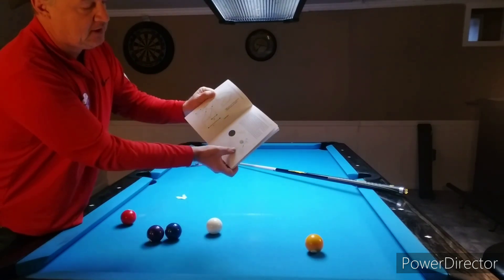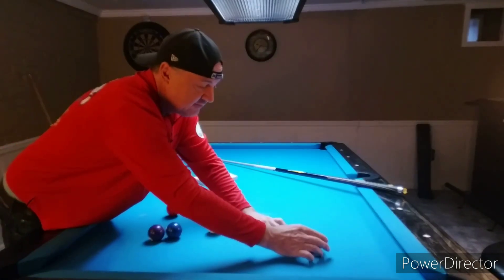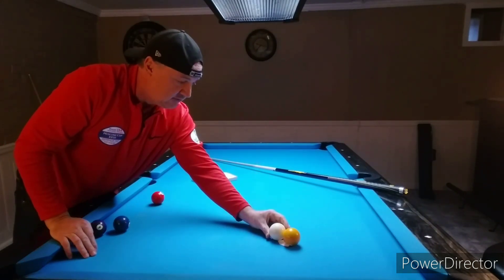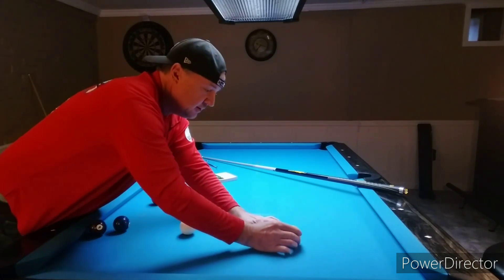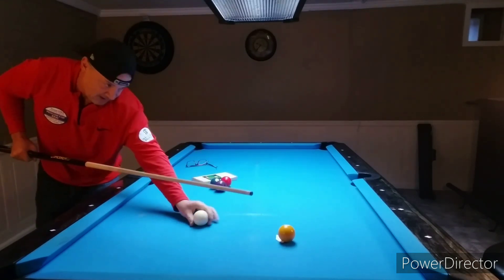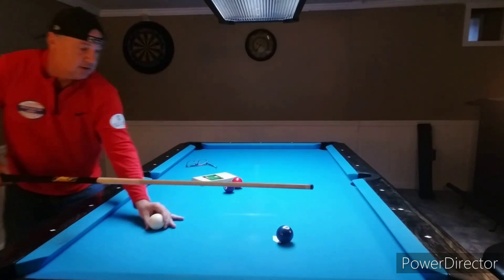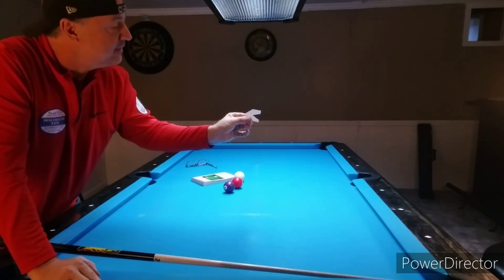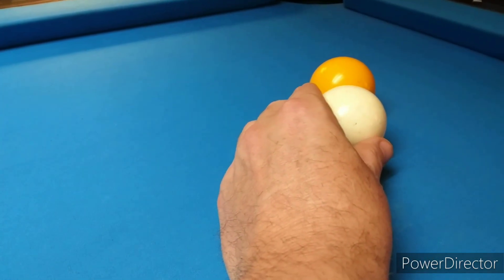The Arrow- Aim Your Pool Shots Better -Great Aiming Tool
the arrow

a great aiming tool for pool